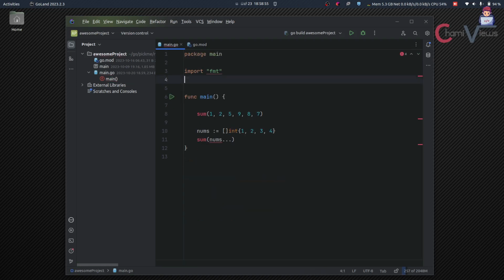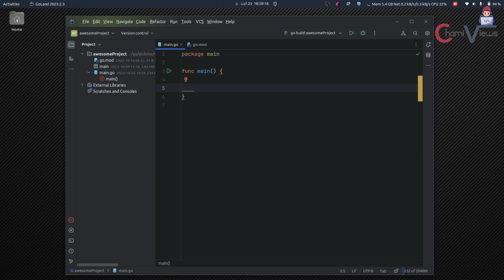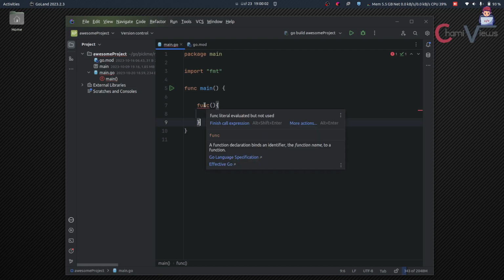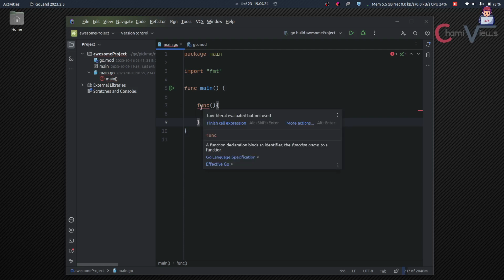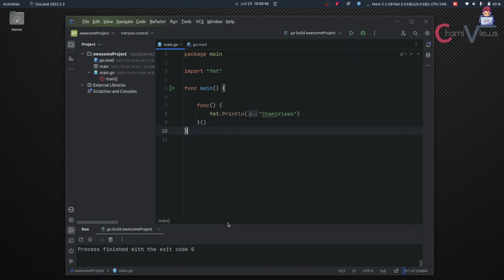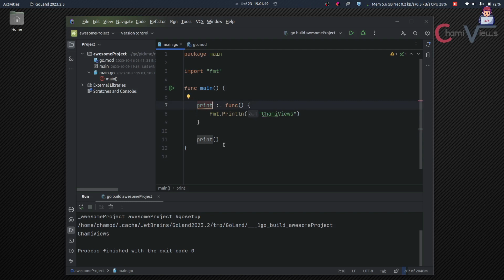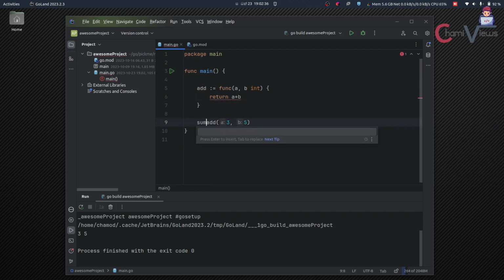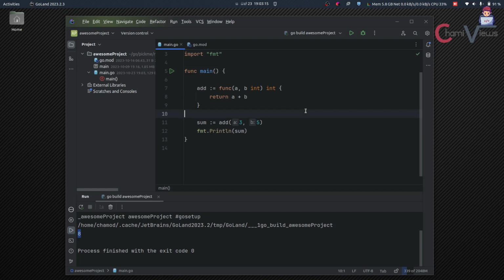Learn Go Programming from Scratch - Part 15 - Anonymous Functions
In this video, we dive into the concept of anonymous functions in the Go programming language. Anonymous functions, also known as closures, are a powerful feature that allows you to define and use functions without a formal name. We'll explore how to create and utilize anonymous functions using a practical example.

In this video, you'll learn:
- What anonymous functions are and why they are useful.
- How to declare and use anonymous functions in Go.
- A real-world example of using anonymous functions to add two numbers.
- Tips and best practices for working with anonymous functions.

Whether you're new to Go or looking to deepen your understanding of this language, this video is for you. We'll provide clear explanations and code examples to help you grasp the concept of anonymous functions in Go.

📚 What You Can Expect:
- In-Depth Tutorials: We provide comprehensive tutorials and guides on a wide range of programming languages, frameworks, and tools. We've got you covered from getting started with the basics to diving deep into advanced topics.

- Real-World Projects: Explore practical coding examples and real-world projects that demonstrate how to apply your programming skills to solve actual problems.

- Tech Insights: Stay up-to-date with the latest trends and developments in the tech industry. We offer insights into emerging technologies, best practices, and industry news.

- Problem-Solving: Learn how to approach and solve common coding challenges, algorithms, and data structures. We'll help you master problem-solving skills that are crucial for any programmer.

- Programming Tips and Tricks: Discover handy tips, tricks, and shortcuts to boost your productivity and efficiency as a developer.

- Community and Collaboration: Join our growing community of like-minded learners, share your thoughts, and collaborate on exciting projects. We're all about fostering a supportive and engaging community.

Join us on this exciting journey of learning, coding, and innovation. We can't wait to have you as part of our ChamiViews community!